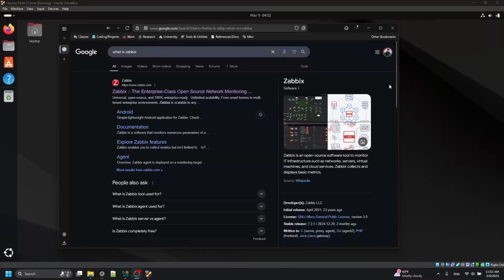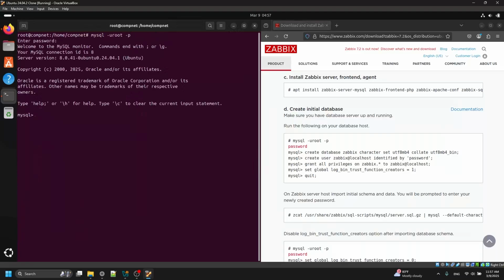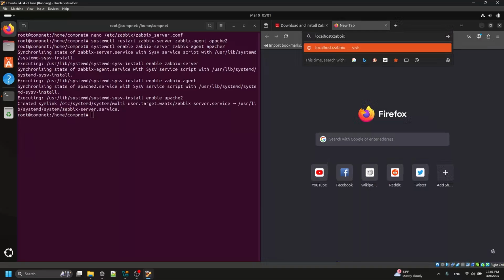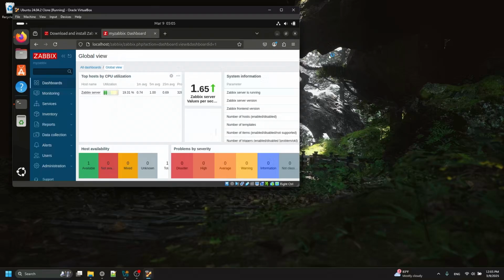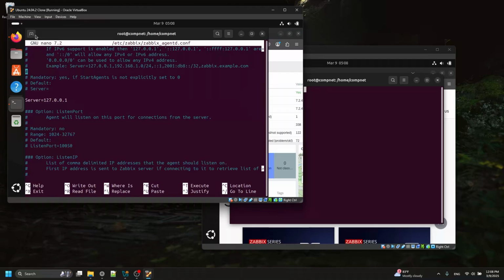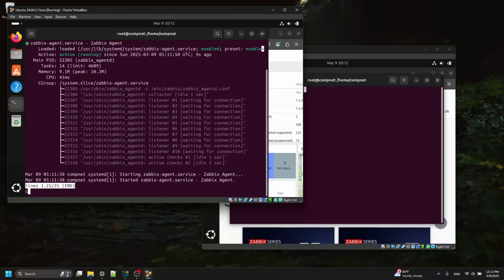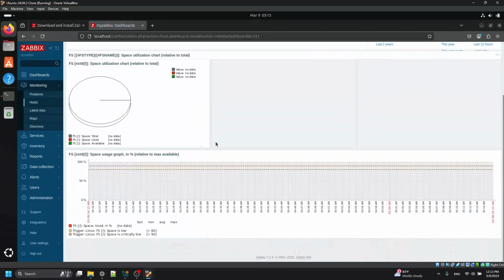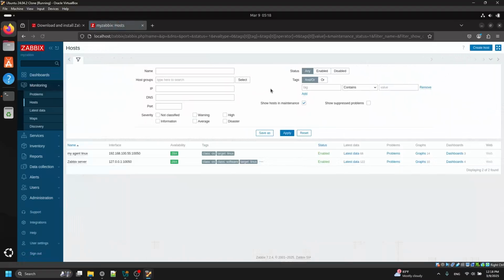How to Install Zabbix: Step-by-Step Guide for Monitoring Your Network & Devices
Want to set up Zabbix for network and server monitoring? In this step-by-step guide, we'll walk you through the complete installation of Zabbix on your system, covering prerequisites, database setup, and web interface configuration. Whether you're a beginner or an experienced sysadmin, this tutorial will help you get Zabbix running smoothly. 🚀

🔹 Topics Covered:
✅ Installing Zabbix Server & Agent
✅ Configuring MySQL Database
✅ Setting Up the Zabbix Web Interface